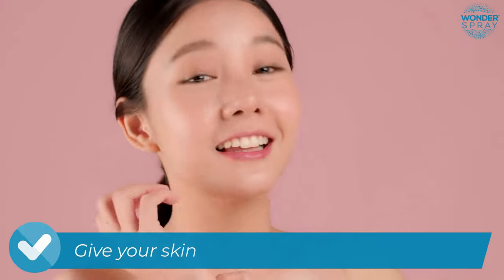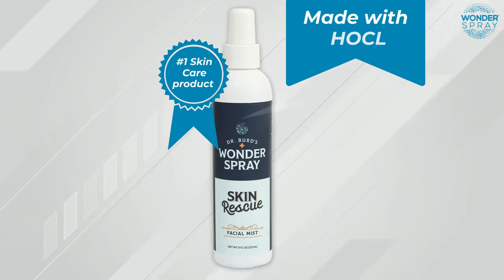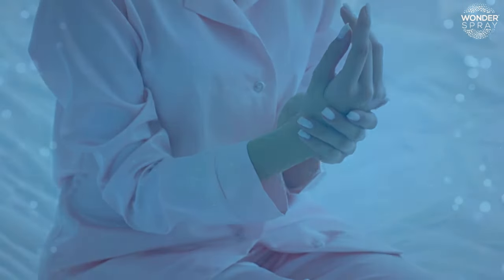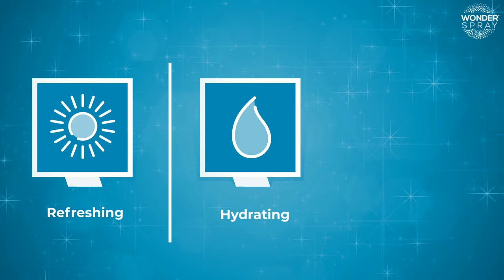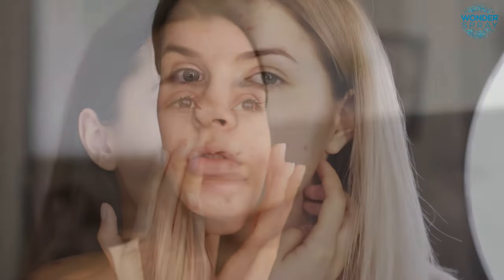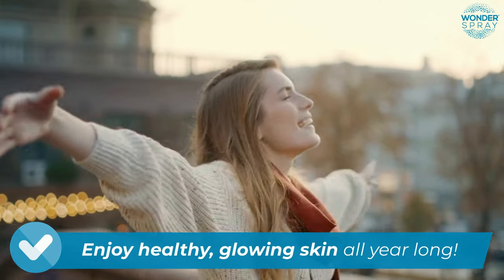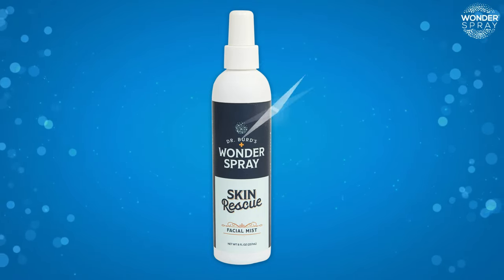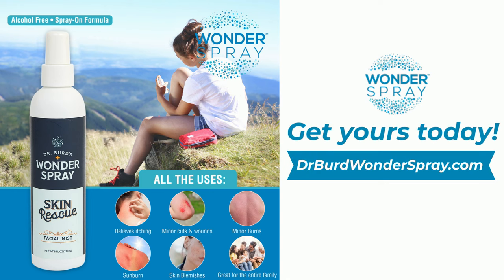Wonder Spray - Dr. John Burd's Skin Rescue for Acne, Maskne, Cuts, Scratches, Burns of All Types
Welcome to the Wonder Spray YouTube Channel. We are very happy to see you!

Dr. John F. Burd, PhD BIO

* University of Wisconsin (1975) – PhD in Biochemistry.  Not an MD.
* Founder and inaugural CEO of Dexcom. Market leading system for continuous glucose monitoring.  * Helping 2 million people worldwide.
* Winner of the Ullman Award for Innovation in Clinical Chemistry
* In the American Association of Clinical Chemistry Hall of Fame
* 40 year career dedicated to solving health problems using biochemistry.

hocl generator
hocl lewis structure
hocl spray
hocl oxidation number
hocl skin care
hfcl share
hocl mist sprayer
hfcl tv
hocl school annual day 2020
hfcl share news
hfcl news
hocl kochi
hfcl share latest news
hfcl latest news
hocl and water reaction
hocl and naoh reaction
hocl air purifier
hocl acne
hocl and water
hocl and h2o
hocl and ocl
hocl and naocl
hocl and hobr
hocl ambalamugal
hocl apprenticeship
hocl apprenticeship 2022
hypochlorous acid for skin
hypochlorous acid generator
hpcl bathinda
hpcl boiler technician previous year question paper
hpcl bank of baroda
hpcl boiler technician syllabus
hpcl barmer refinery
hpcl bottling plant
hpcl bank e mandate
hpcl business portal
hpcl bob credit card
hpcl bhatinda refinery
hpcl boiler technician
hpcl bonus
hpcl bonus history
hpcl biofuels limited recruitment 2021
hocl church
hocl can show disproportionation reaction
hocl cream
pillai hocl campus rasayani
hocl skin care
ho chi chan
hocičo
hocl dot structure
hocl disinfectant generator
hocl decomposition reaction
hocl dot and cross diagram
hocl dipole moment
hocl dan ocl-
hocl diffuser
dfenze hocl sanitizer & disinfectant
diy hocl
hocl disinfektan
dung dịch hocl
hpcl exam date 2022
hpcl exam syllabus
hpcl e gift voucher redeem
hpcl exam preparation
hpcl exam pattern
hpcl electrical previous year question paper
hpcl exam pattern in telugu
hpcl e voting
hpcl ex dividend date 2022
hpcl exam
hpcl electrical
hpcl exam date 2021
hpcl e tender procedure
hpcl exam date
hfcl future
hfcl future target
hfcl fundamental analysis
hfcl full form
hscl fundamental
hfcl full analysis
hfcl for long term
hocl fogger machine
hocl force holding the solid together
hocl face spray
hocl force of nature
hocl for hair growth
hocl for skin care
hfcl film
hocl generator
hocl generator machine
hocl generator review
hocl geometry shape
hocl hydrogen bonding
hocl how to make
hocl hoclo hoclo2 hoclo3
hocl hobr hoi
hocl indonesia
hocl ionization
hocl in the human body
hocl in skincare
hocl in drinking water
goci i lazo
hocl generator
hocl kochi
hocl ka value
hocl kerala
hocl kochi live tenders
hocl lewis structure
hfcl latest news today in hindi
hfcl latest news
hfcl latest news telugu
hfcl latest news bonus
hfcl latest update
hfcl live
hfcl latest news today
hfcl limited
hfcl latest share news
hfcl long term target
hfcl latest news in hindi
hfcl latest
hfcl ltd latest news
hocl mist sprayer
hocl molar mass
hocl molecular geometry shape
hocl molecular model
hocl max
hocl mold
ho chi ministry
hfcl news latest
hfcl news
hfcl news today
hfcl new update
hfcl news today in hindi
hfcl next target
hfcl new target
hocl naocl
hocl oxidation number
hfcl latest news
hfcl share news
nước hocl
hocl oxidation number
hocl oxidation
hocl on skin
hocl oxidizing agent
hocl oppo
hocico
addition of hocl to alkene
hocl pubchem
hocl ph curve
hocl powder
hocl pi bonds
hocl production process
hocl pillai
hoci poci
poci poci song
hoki poki
hocl queen
iocl recruitment 2021
iocl r&d faridabad
iocl recruitment 2022 diploma mechanical
iocl recruitment 2022 exam pattern
iocl recruitment 2022
iocl result
iocl recruitment 2022 apply online
iocl result 2022
iocl recruitment 2022 through gate
ioc results
iocl reward points
iocl recruitment
iocl recruitment 2022 admit card
iocl refinery
hocl spray
hocl skin care
hfcl share price target
hfcl share latest news tamil
hfcl share latest news today telugu
hfcl share buy or not
hfcl share bonus
hfcl share latest news today
hfcl share
hfcl share news
hfcl share price
hfcl share news today
hfcl tower company
hfcl today
hfcl technical analysis
hfcl tower installation
hfcl today news
hfcl the house music track
hpcl target
hfcl telugu
hfcl tomorrow target
hfcl target price
hfcl today latest news
hfcl target price 2022
hfcl today target
hscl tamil
hoces uhadi
hocl vs bleach
hocl vs hclo
hocl vs hobr
hocl vs hoi
hocl vs hcl
hocl vs hydrogen peroxide
hocl vs naocl
hocl vs chlorine
hocl vs ocl
hocl vs clo2
hocl vs nacl
hocl vs hona
hocl weak or strong
hocl ymca
hocl yt
hocl generator